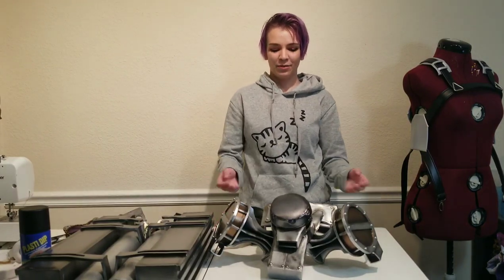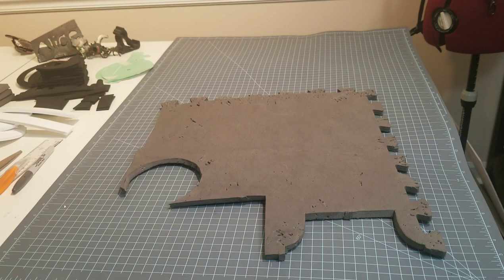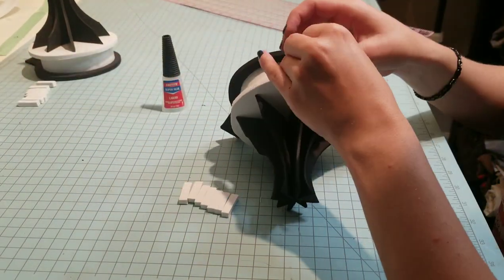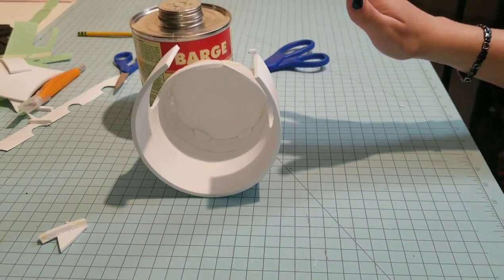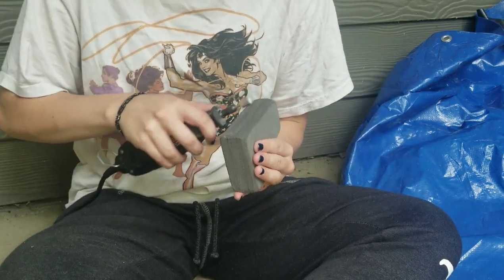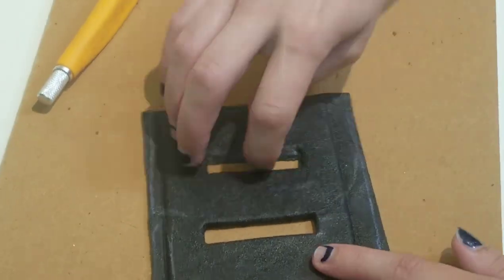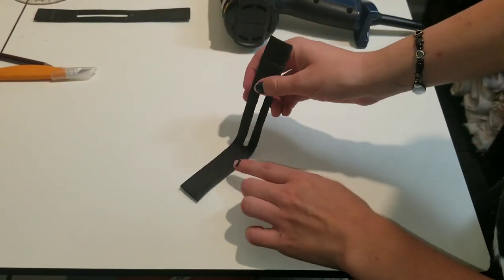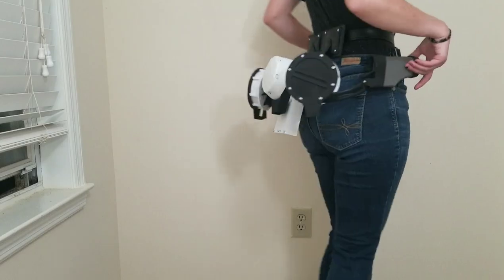Attack on Titan, ODM gear lower back piece tutorial.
This is a video on how I made my ODM gear. I made my own pattern that I sell on Etsy